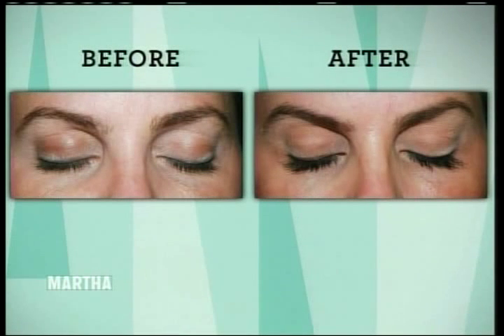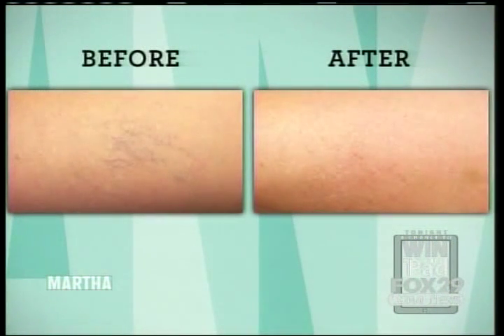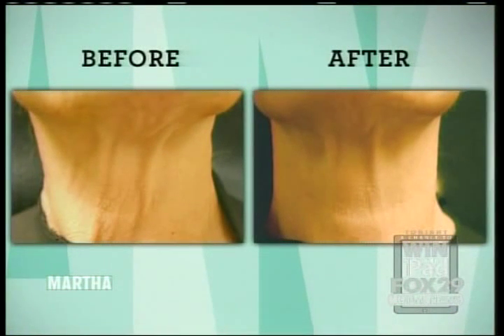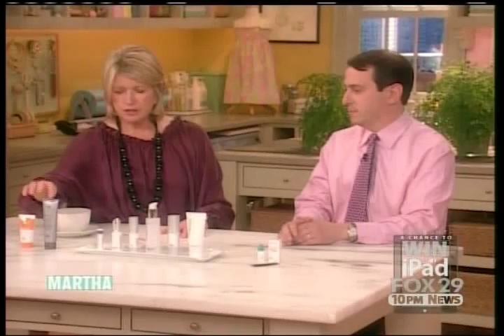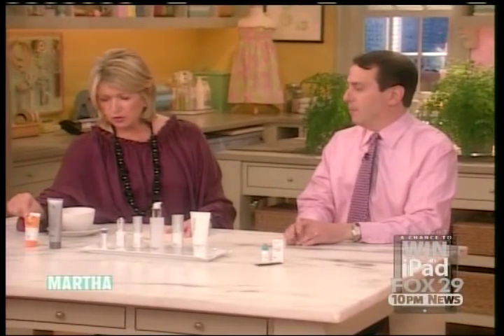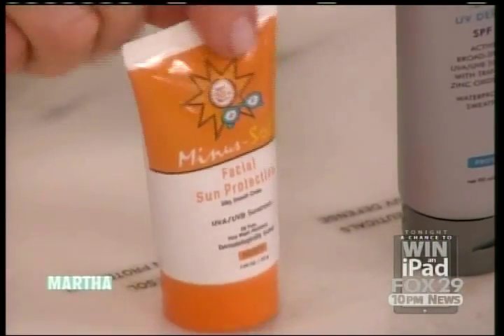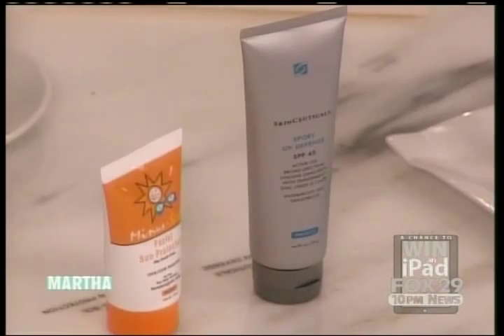Martha 5-21-10.wmv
The Martha Stewart Show
The Beauty Show: Summer Skin Care

Dr. Kenneth Beer offers advice on caring for skin during the summer.
* Recap: Summer Skin Care
* Guest: Dermatologist Dr. Kenneth Beer, Palm Beach Cosmetic
* Giveaways: White Bamboo Exfoliator, pH Balancing Cleanser, Brightening Serum, and Lifting Serum from Scientific